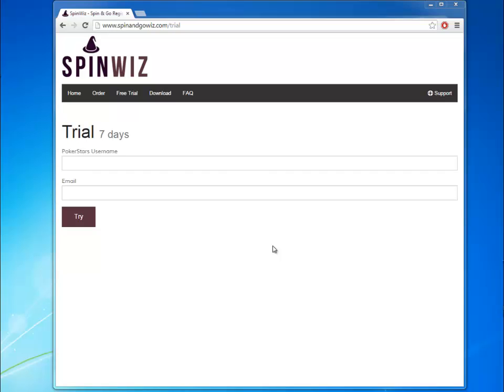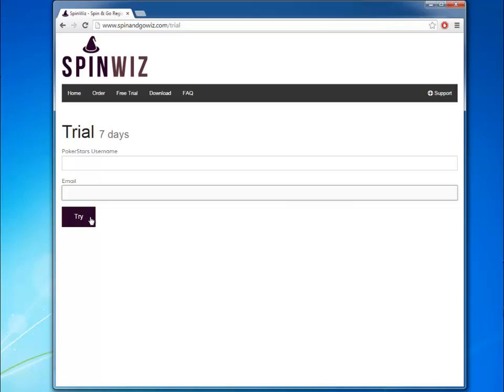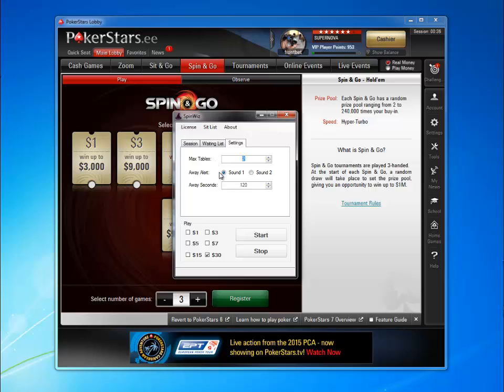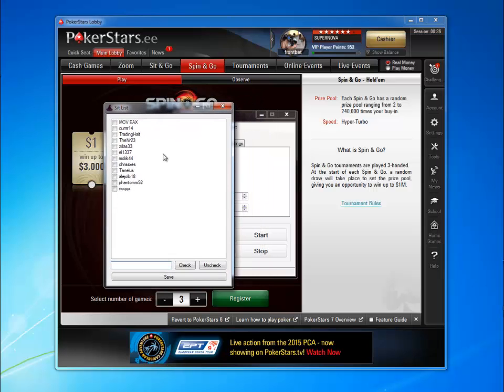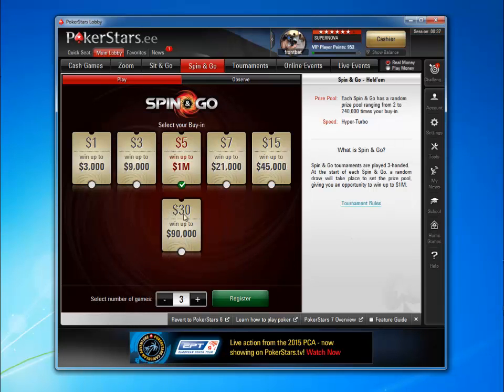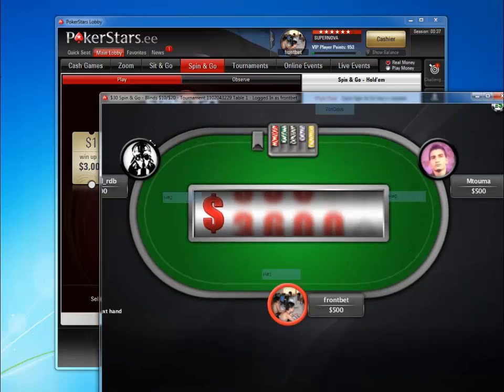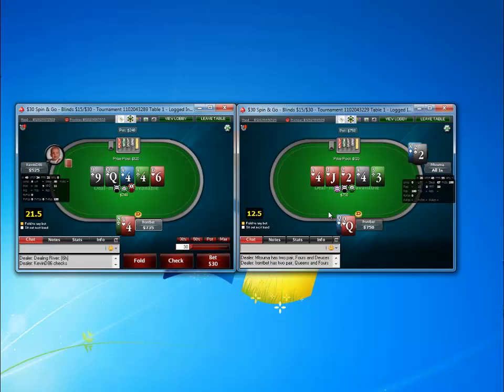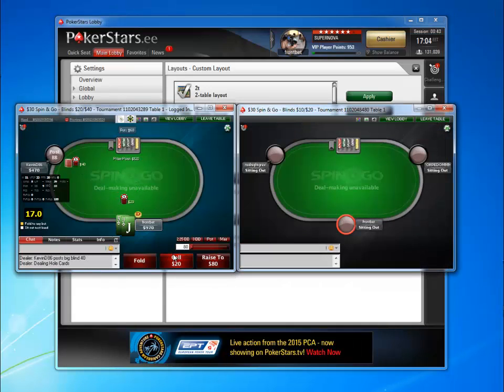SpinWiz Registrator Tutorial - Software For Spin and Go Poker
SpinWiz is the new Spin and Go registration software. It is a lobby management tool that allows you better control over the registration process of Spin and Go poker. It allows players to make some registration aspects automatic, such as the amount of tables and buyin they register. It also allows players to avoid playing in the same game as a friend.